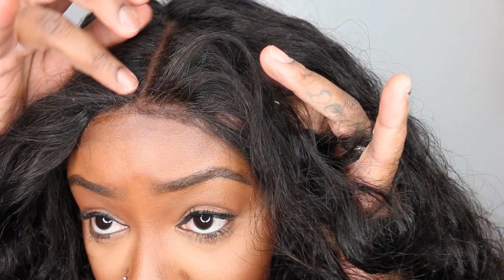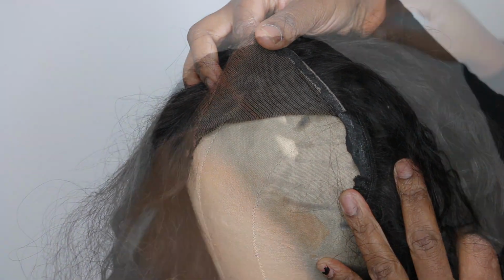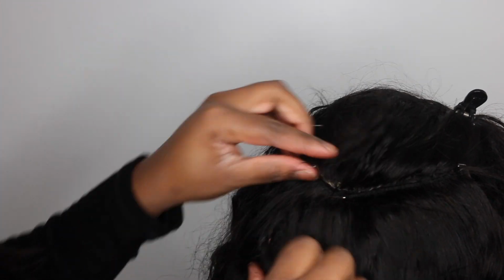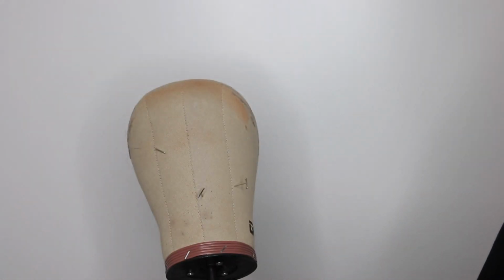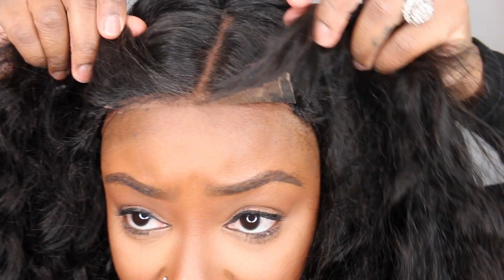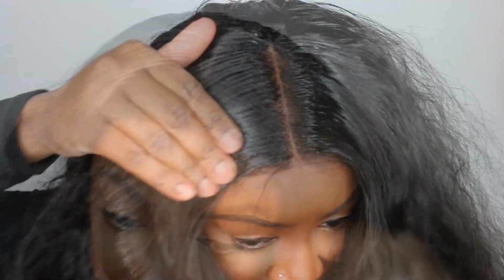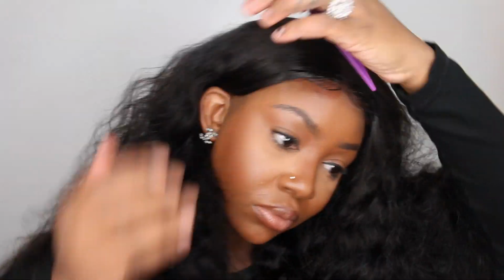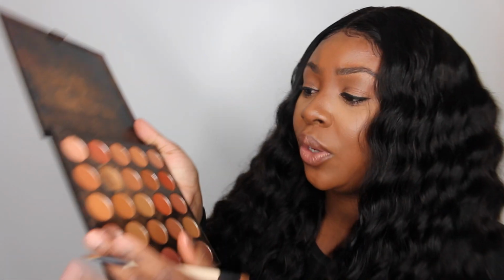How To Revamp Old Lace Wigs | (Re)Sew Torn Lace Closure | Dsoar Hair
HAIR DETAILS
Hair in the video:

♥♥♥DSoar Hair Huge Black Friday Sale (16th-23rd, November)♥♥♥
➤Each Order with Free MinkFur Eyelash

PRODUCTS USED/MENTIONED:
BOMB! Flat Iron
Foam Lotion
Edge Control
Water Bottle

Ashley Bedeck
14900 MAGNOLIA BLVD
SUITE 56604

SMOOCHES ♡